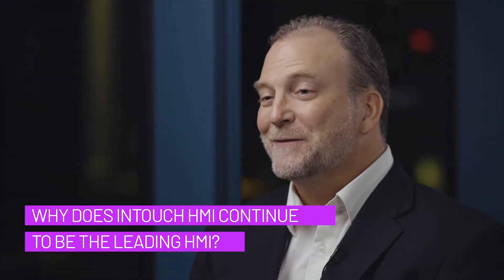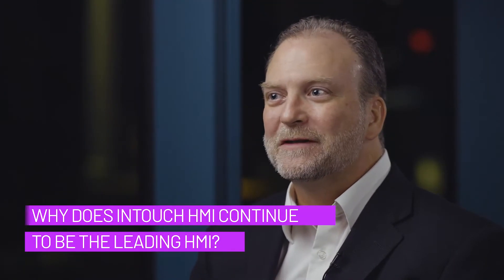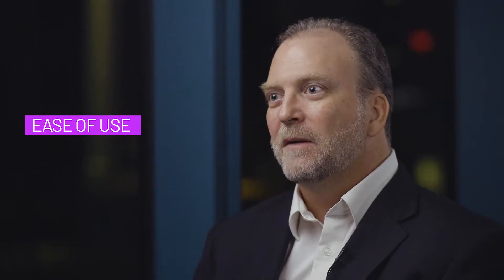Why AVEVA InTouch HMI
Legendary ease of use and a continued emphasis on evolution to meet customer demands is why AVEVA customers choose InTouch HMI.